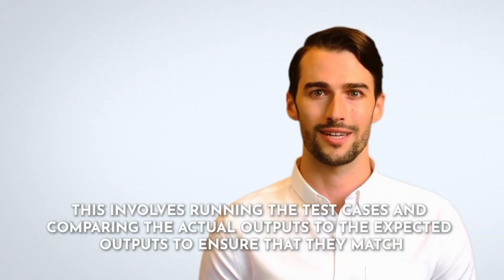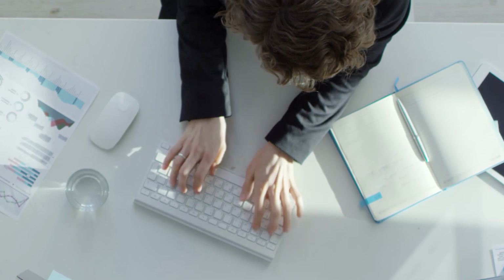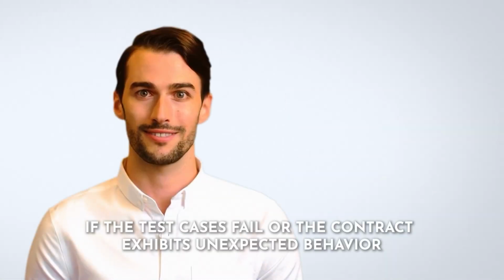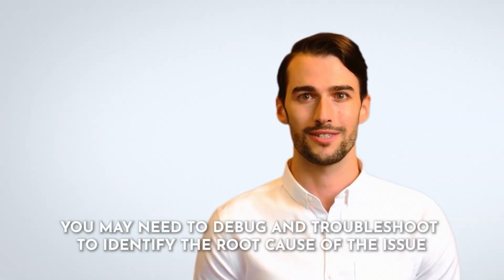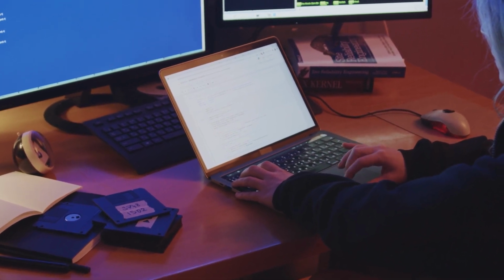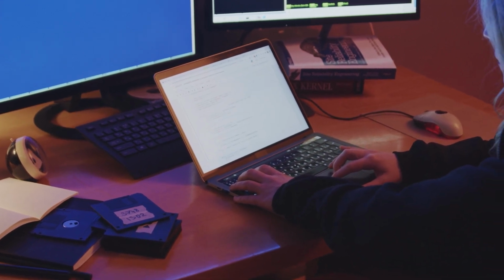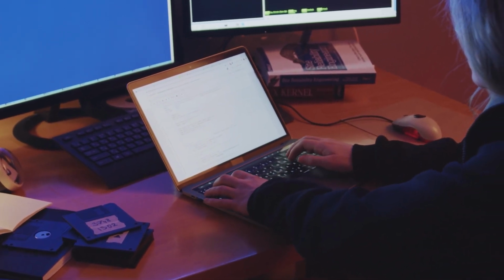How to Test a Smart Contract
Smart contracts are self-executing contracts written in code and stored on the blockchain. In this video, we'll guide you through the process of testing a smart contract to ensure its reliability and functionality. We'll cover everything from reviewing the code and setting up a testing environment to creating test cases, executing the test cases, and reviewing the test results. By the end of this video, you'll have a clear understanding of how to effectively test a smart contract.

You can find a large scope of information about App & Software Development services on our

PS - Join the conversation on social!

App developer, Game development, Web3 services, Client testimonials, App development process, Professional team, hoopplex, Finally Free Productions, Entrepreneur, Business Success, Recommendation.